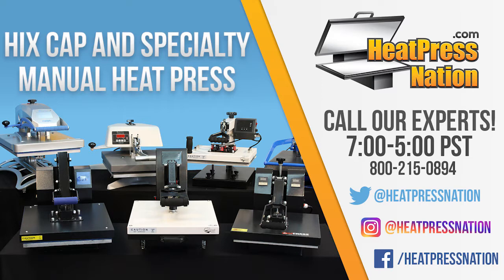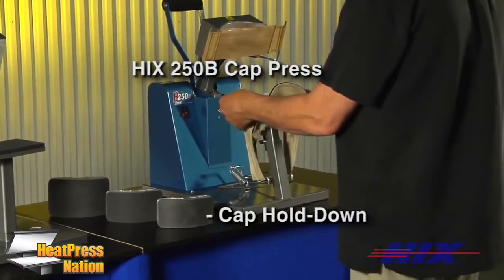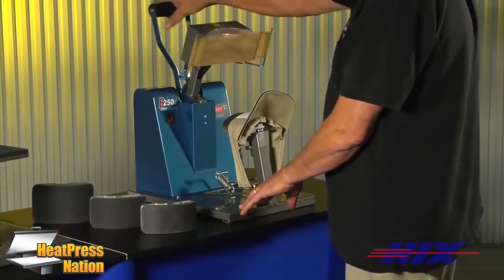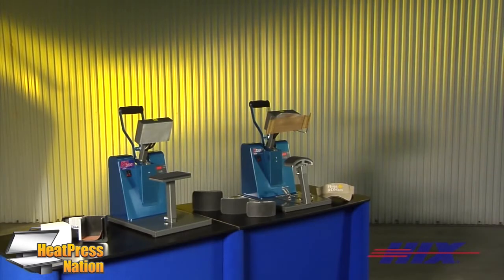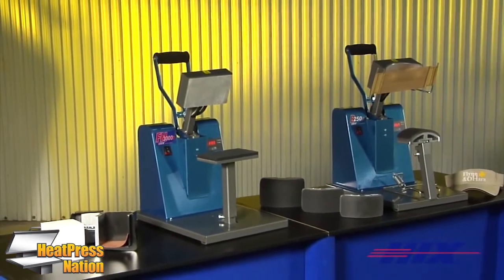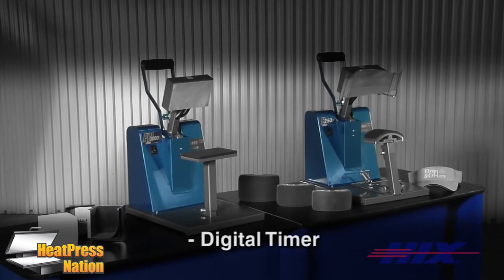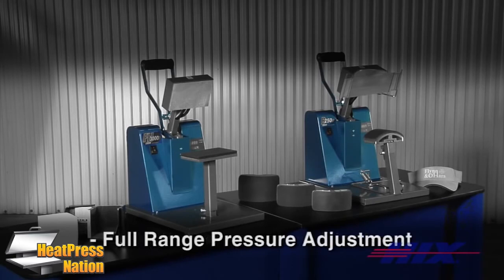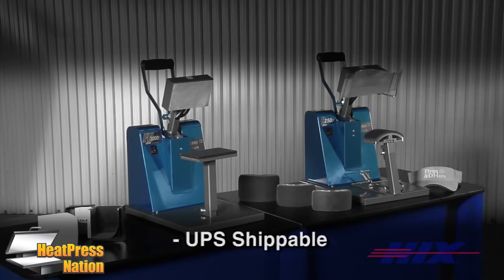HIX Cap and Specialty Manual Heat Presses - HeatPressNation